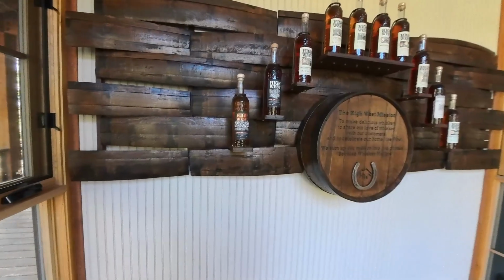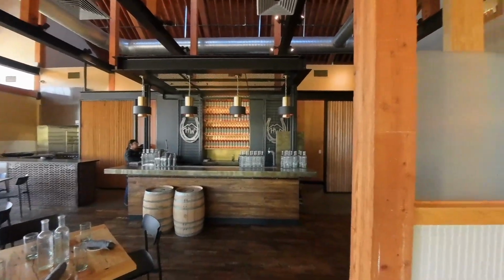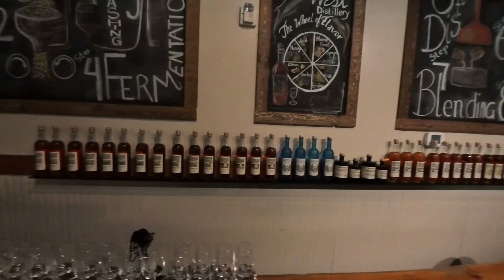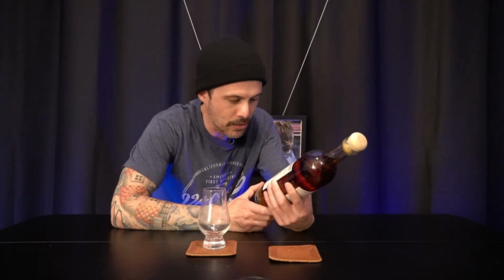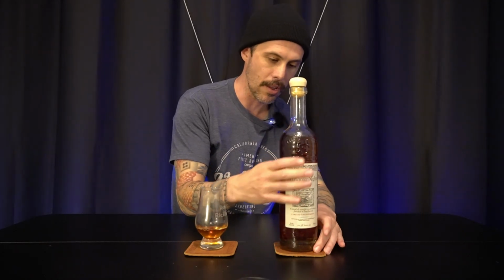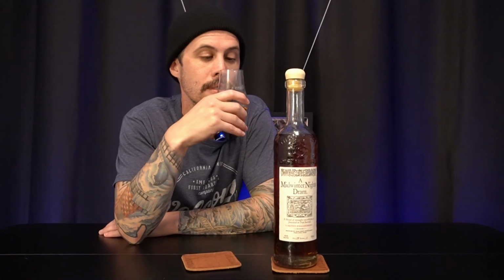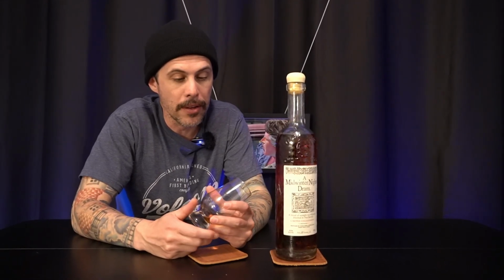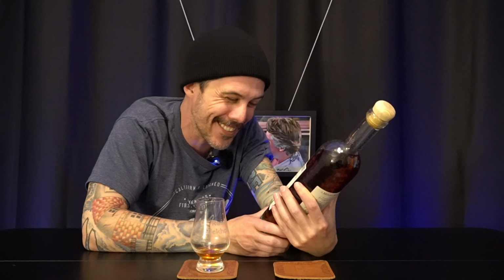ACT 12 A MIDWINTER NIGHT’S DRAM | GREATEST RELEASE of all Time...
Act 12 is here and it dose not disappoint. Fallow along with me as I tour High West Distillery, taste act 12, and give you my overall review of the new release.

Bottle Review: 09:44-21:17